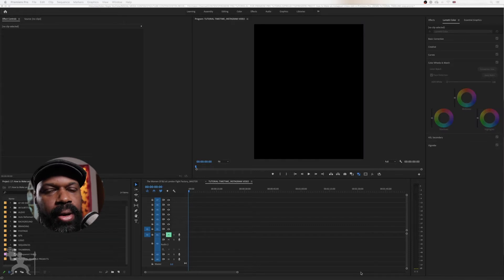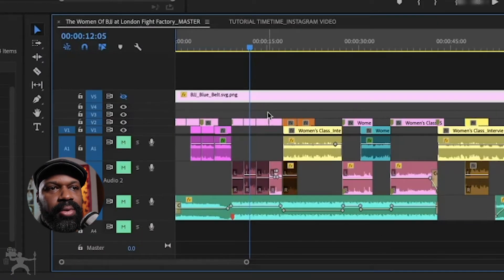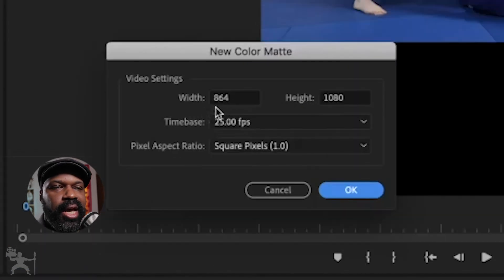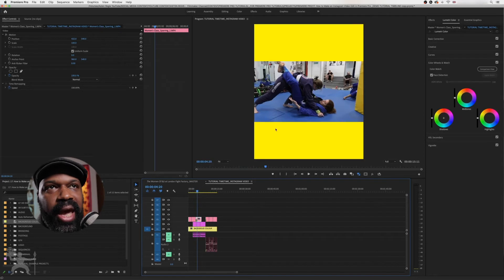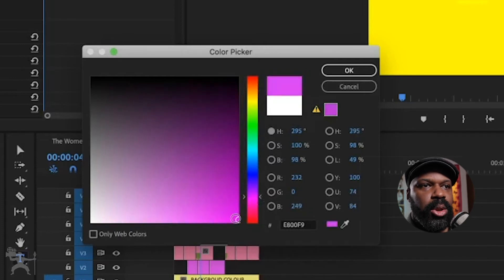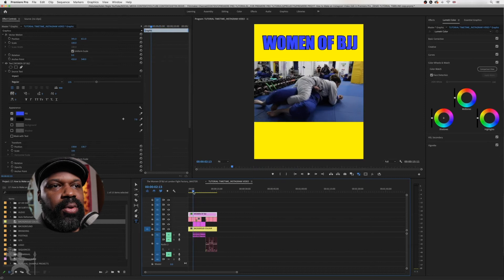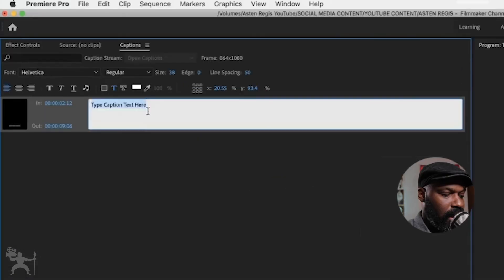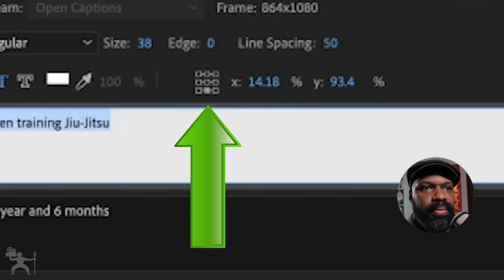How to Create a video for the Instagram in Adobe Premiere Pro - GREAT for Micro Content Videos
In this video I will show you how to create a video for the instagram in Adobe Premiere Pro. The Instagram feed videos have a different aspect ratio (usually a 4:5 ratio). If you filmed a video in a 16:9 wide aspect ratio I will show you how to create an Instagram video in the 4:5 aspect ratio using that original wide 16:9 video.

How to Create a video for the Instagram in Adobe Premiere Pro - GREAT for Micro Content Videos timecode:

00:00 - Intro
00:09 - Sequence settings for Instagram video Premiere Pro
01:00 - Instagram video frame size
01:54 - Branding video for Instagram (Background Colours)
03:19 - How to add text on Instagram video
05:36 - How to add subtitles to Instagram videos
07:50 - Watch this next